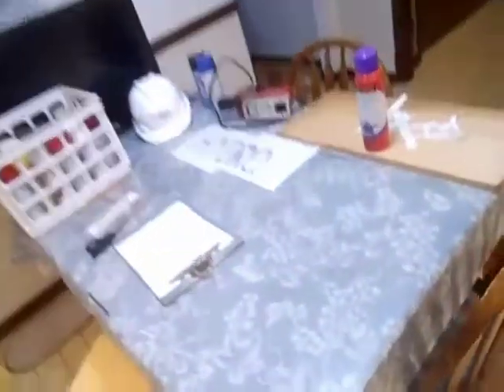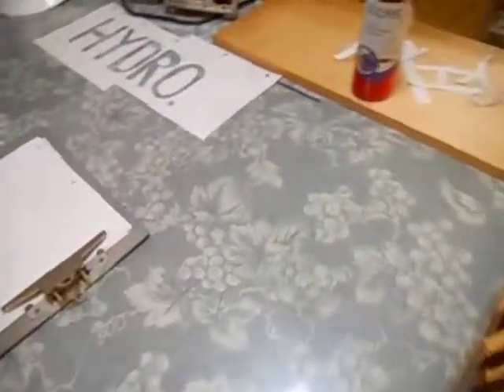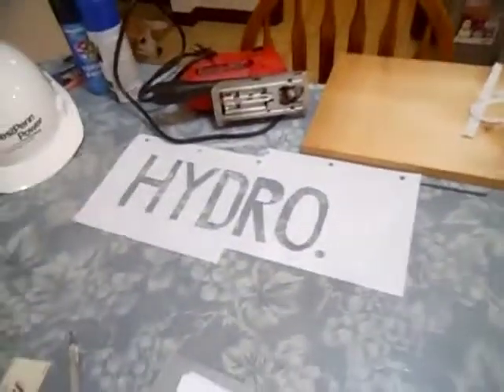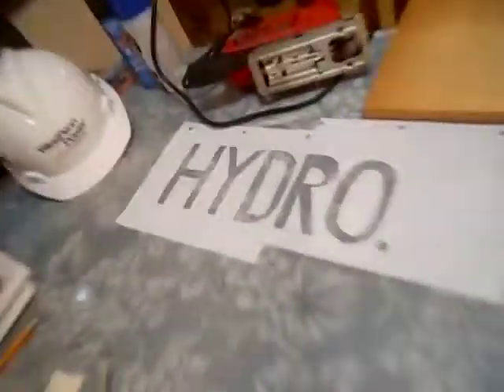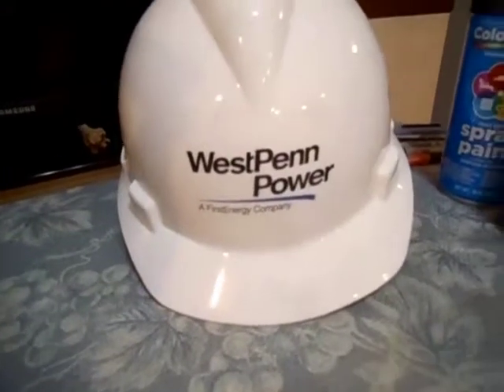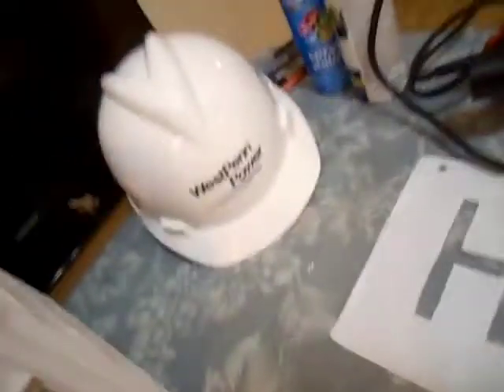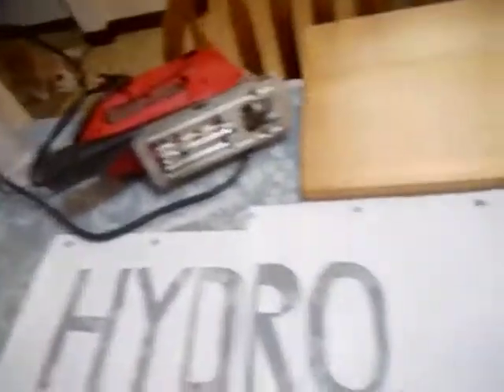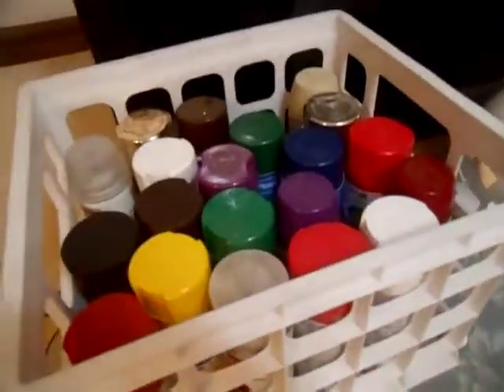Screen Printing At The Kitchen Table